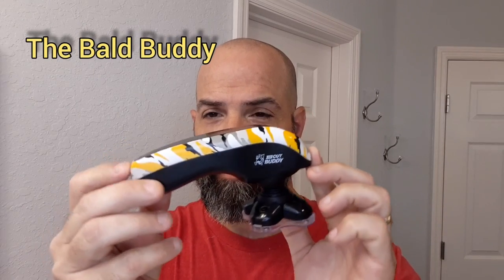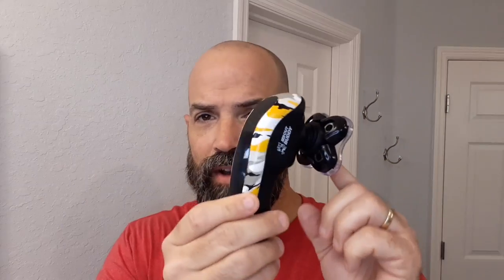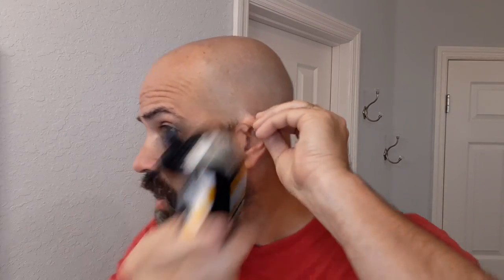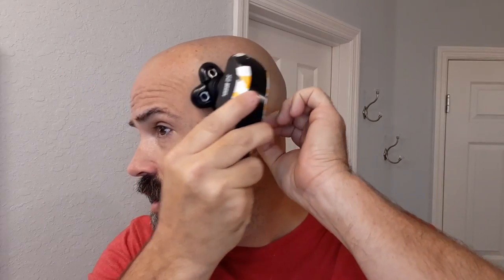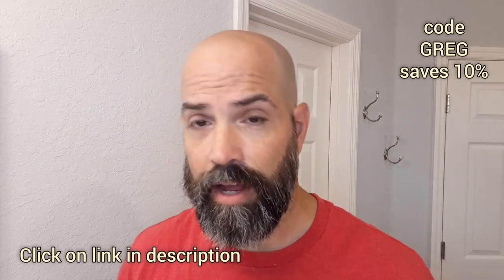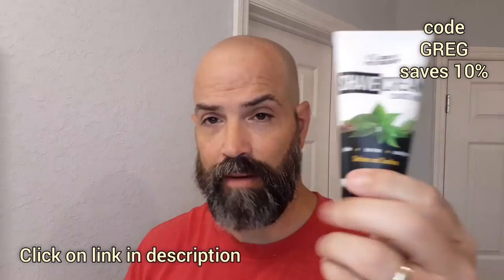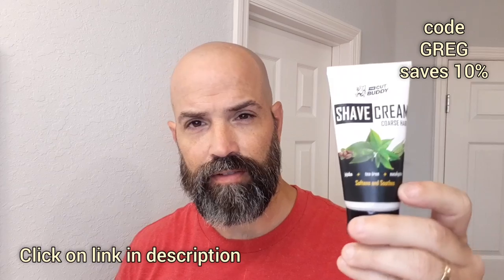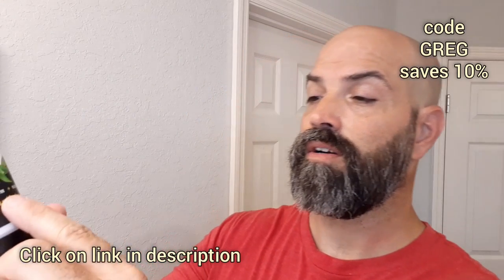Head Shave Tutorial w/the Bald Buddy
If you are considering shaving your head but are concerned about your level of attractiveness when you take the plunge, watch this video by @CourtneyRyan called 3 Reasons Why Being Bald Is Attractive.

Beard product companies you may want to check out, below.

to save 16%

to save 15%.

and save 10%.

If you like this content and would be interested in donating to this channel, please go